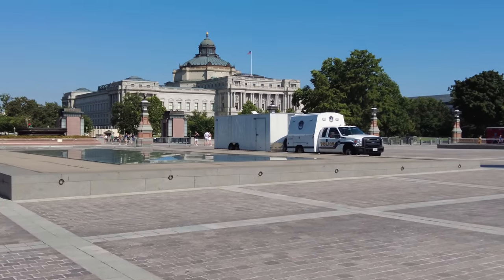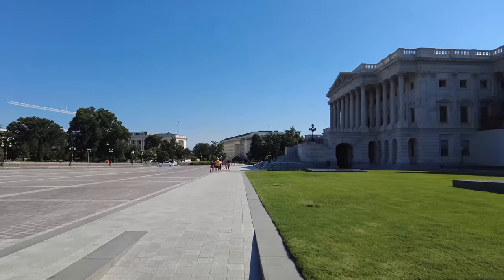Is there a new razor wire fence going up around the US Capitol? Let's take a walk...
The last 48 hours I've gotten numerous inquiries about a new 'razor wire fence' going up around the Capitol. Well I was up there a few days ago and didn't see anything, so I decide maybe I should just go up again and take you around the entire Capitol Building so you can see for yourself. Here you go--me walking around the US Capitol in the 99f heat to show you if there is a new barbed wire fence around the Congress.

Camera 1: DJI Osmo Pocket 2
Camera 2: iPhone 13 Pro
Camera 3: Canon 70D
Camera 4: Sony A7IV

Big Lens: Sony 100-400mm
Portable Lens: Apexel 36x iPhone Telephoto Lens

Winter Jacket: Rothco US Army M-65 Field Jacket.

Miles I walk per day:
 Stay at home day: 3-4 miles
 Normal day:  4-7 miles
 Good hike day: 7-10 miles
 Best day: 25 miles